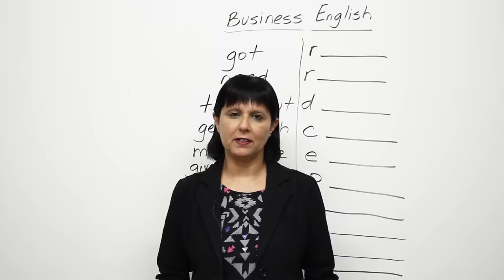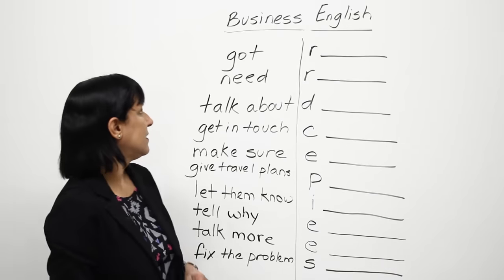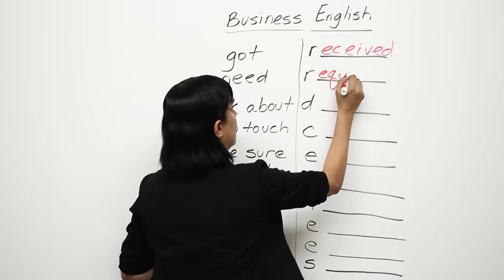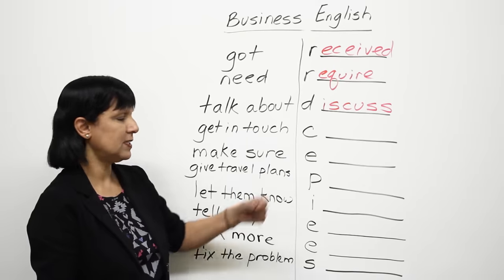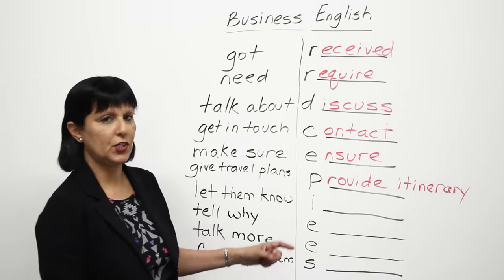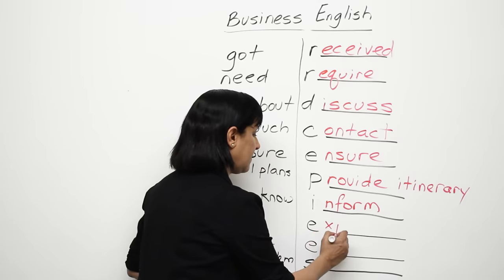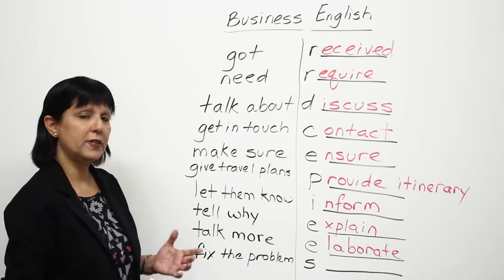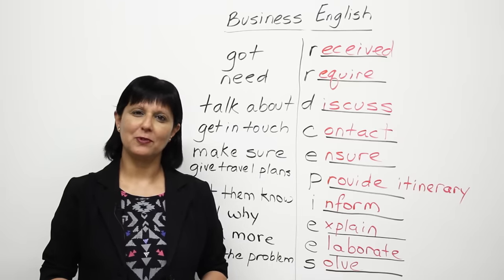How to change Basic English into Business English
Want to get that job? Improve your image? Sound more professional? Learn how to transform simple English words to business English vocabulary and watch your career take off! I'll show you how to change "get" to "receive", " make sure" to "ensure", "give more information" to "elaborate", and more. These small vocabulary changes will make a huge difference in your English level.

TRANSCRIPT:
Hi. Today, you're going to learn how to speak more professionally in business situations. Now, at times, it's all right to use informal language. It's acceptable in everyday situations. But there are times when you'll want to create a more powerful impression. And at that time, you'll want to be able to use business English.

What's the difference between general English and business English? Well, sometimes, there's not very much difference. Sometimes, general English is used in business contexts. But sometimes, you use a higher-level word. And that's what I'm going to teach you in this lesson. Let's look at some really easy, common examples.

For example, if you say -- or if you want to say, "I got your email", in regular English, you might just say, "I got your email." What would you say if you want to make it business English? You would say -- I'm giving you a clue. The word starts with R. Instead of saying, "I got your email"; "I received your email." Okay? Now, it becomes more formal and more business-like.

Suppose you want to tell someone, "I need your help" or, "I need some help." What word could you use that starts with R instead of "need"? "Require." So instead of saying -- and you can also change more than the verb. The verb is the key, but you could say -- instead of saying, "I need some help", you could say, "I require some assistance." Now, you've changed two words, the verb and also a noun.

Let's try another one. "Let's talk about it later." Which business word could you use? "Let's discuss -- let's discuss it later." That sounds much more professional than saying, "Let's talk about it later."

Next one. "How do I get in touch with her?" What word could you use instead of that? "How do I contact her?" Okay? Good.

"Please make sure you arrive on time." Which business word could you use instead of "make sure"? "Please ensure you arrive on time."

"Please give her your travel plans." Instead of saying "give", you could say, "Please provide her with your itinerary." There, we've changed another word. Instead of saying "travel plan" or "travel plans", you could use the word "itinerary". An "itinerary" is usually a piece of paper or a document that lists your travel plans, when you're departing, when you're arriving, where, when, and so on.

"Please let them know when you will be arriving." "Please let them know" -- instead of that, you could say, "Please inform them of your arrival." Okay? Good.

"Please tell me why you've made this decision." "Please explain your decision."

"Could you please talk some more about that subject?" "Could you please elaborate? Could you please elaborate on that."  Now, this is actually a very useful word if you go to a conference or a meeting and you want someone to speak some more about a particular point or issue. It's a good, kind of, question to learn. "Could you please elaborate on that?" So "to elaborate" means to speak more or talk more, give more information.

"How are you going to fix this problem?" Better than using the word "fix" is the word "solve". "How are you going to solve this problem?" All right? So try to do that for every simple word that you know and basic word that you know in general English, try to find a slightly more formal version, which will be your business English word. And use these words in an office environment.

And if you'd like to do a quiz on this subject, you can also go to our Thanks very much. Good luck with your English.